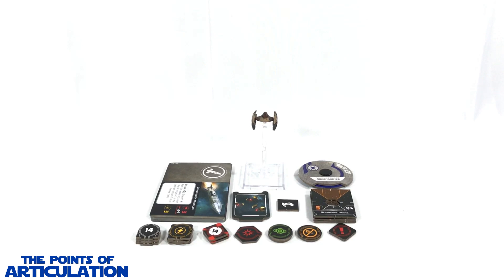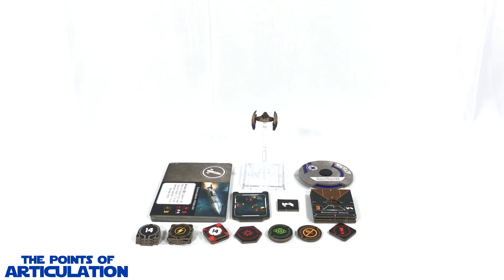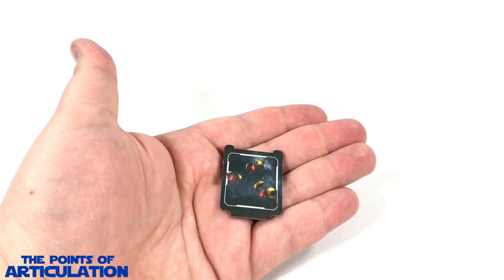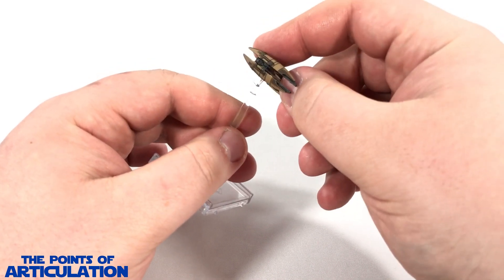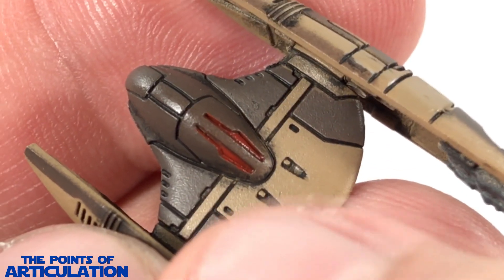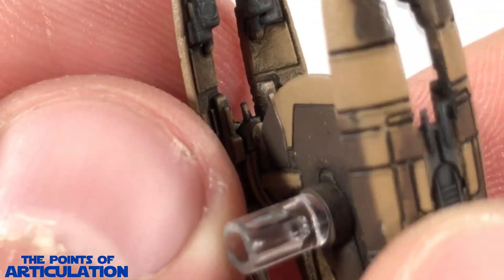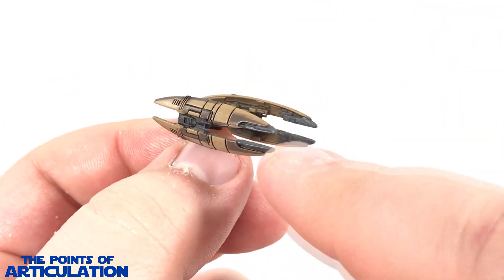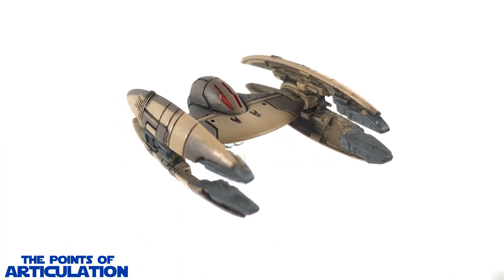Star Wars X-Wing 2.0 Vulture - Class Droid Fighter Expansion Pack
Today I am looking at the X-Wing Second Edition Vulture-Class Droid Fighter! This is another fine addition to the X-Wing Miniatures game. Hope you enjoy the review!